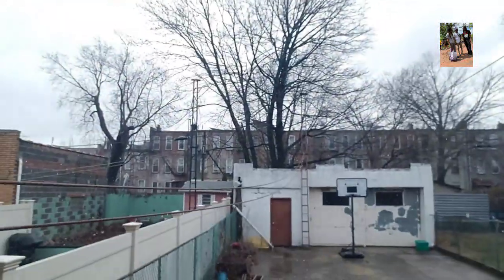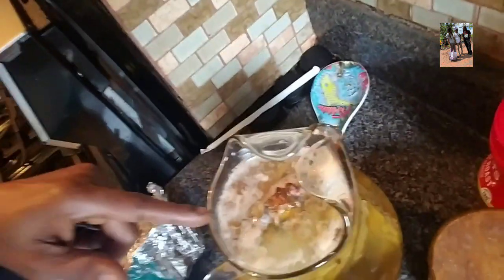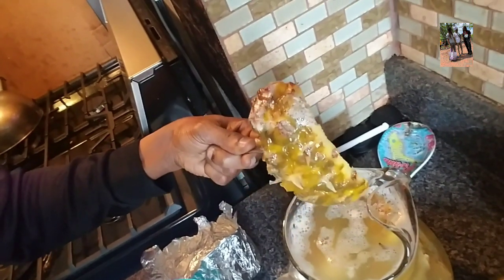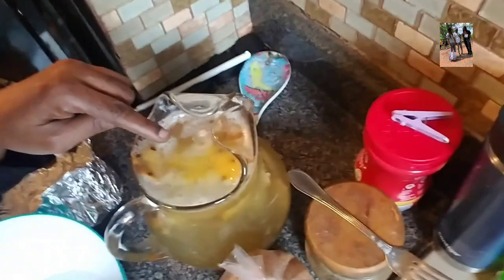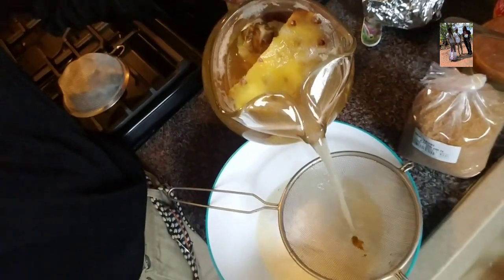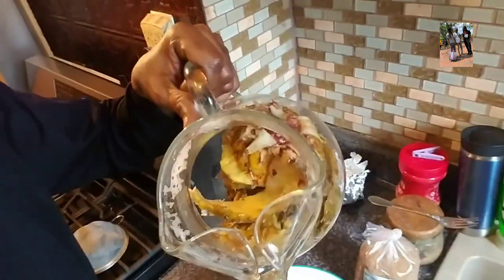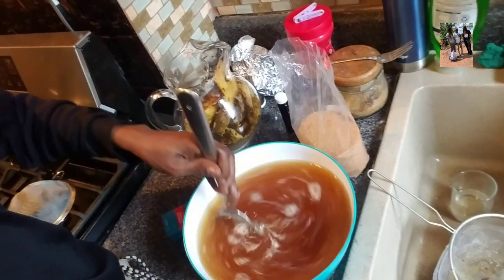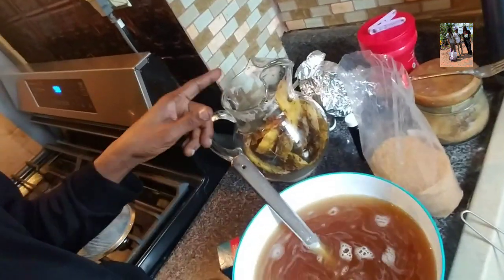This is what we make with pineapple peel/skin 😎✔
Instead of trashing the pineapple peel/skin ...I'm going to show you how to get something tasty with the peels...hope you enjoy 😎✔